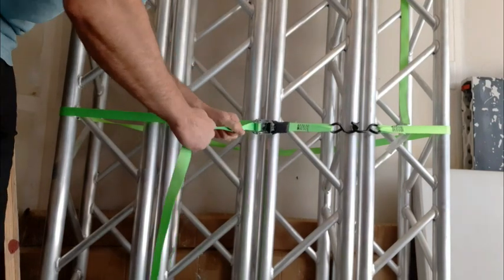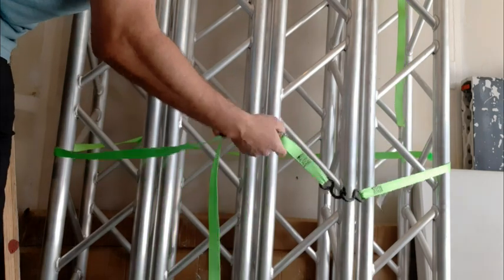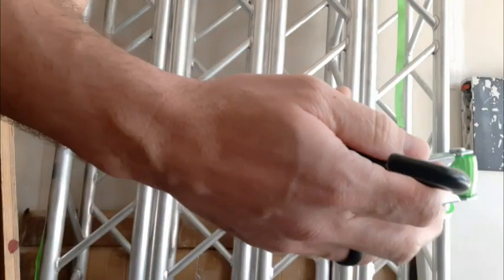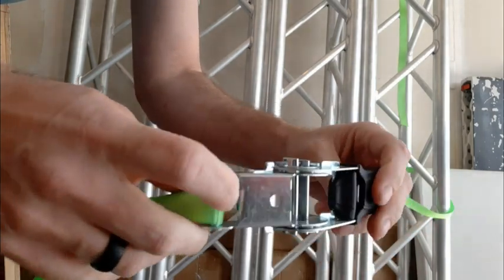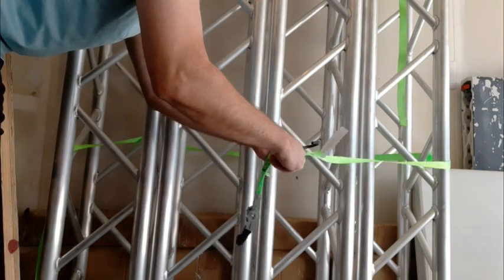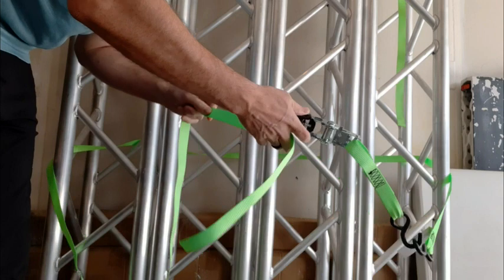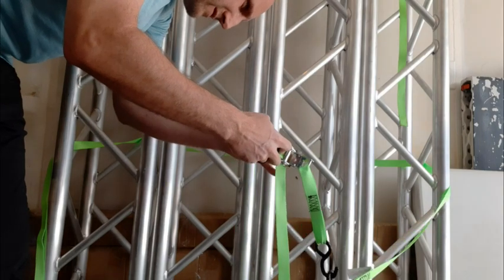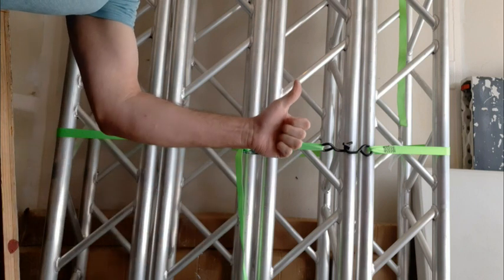Amazoncom XSTRAP STANDARD Ratchet Tie Down Straps 4 Pk 15Ft 500 Lbs Load Cap 1500 Lb Break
XS16019